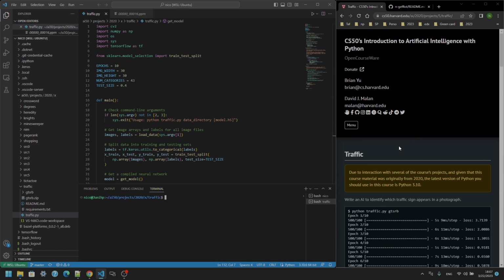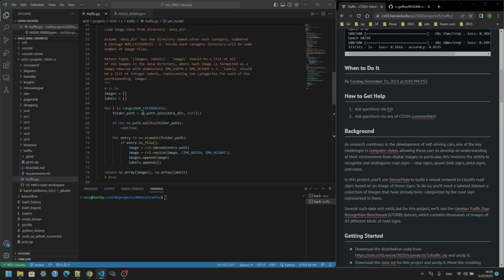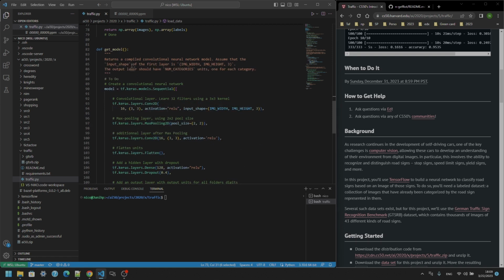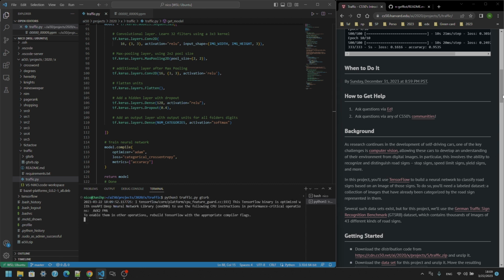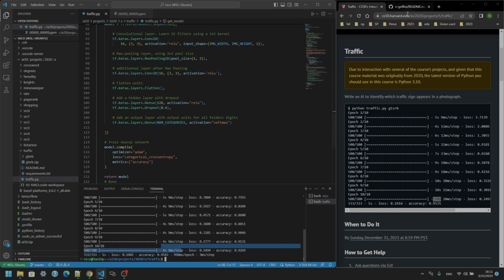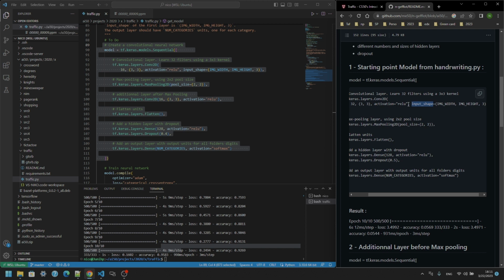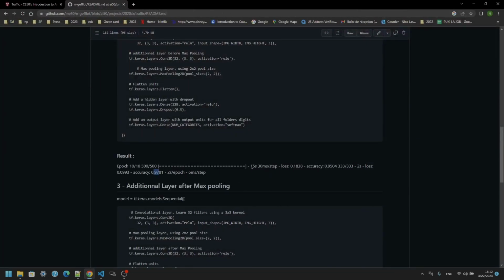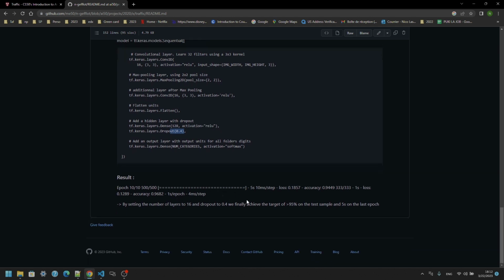CS50 AI - Traffic (Python / TensorFlow)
In this project, I’ll use TensorFlow to build a neural network to classify road signs based on an image of those signs.